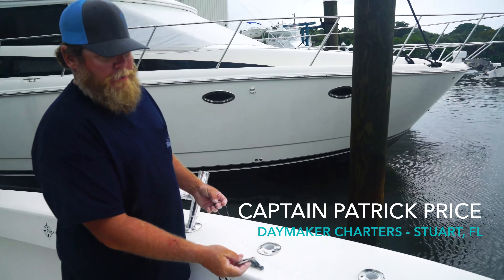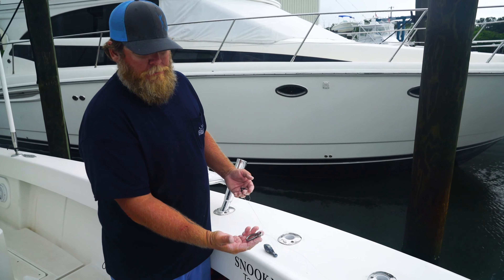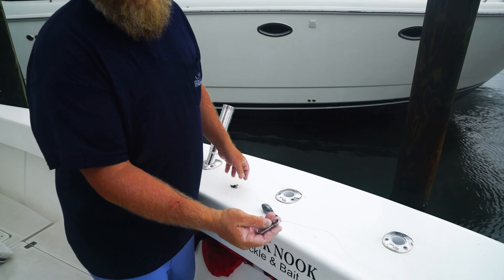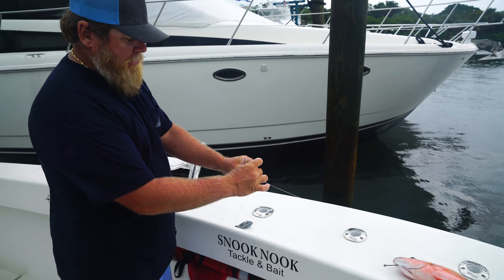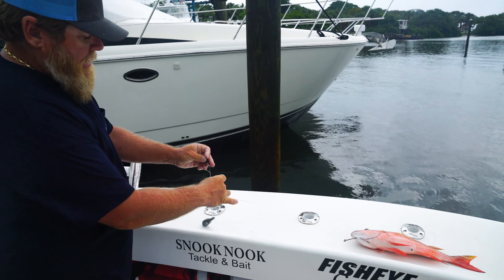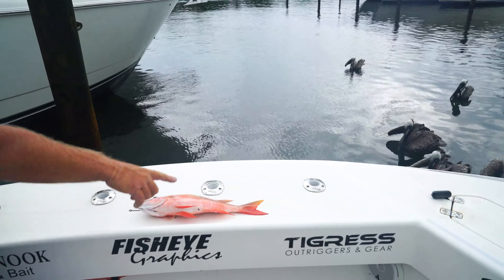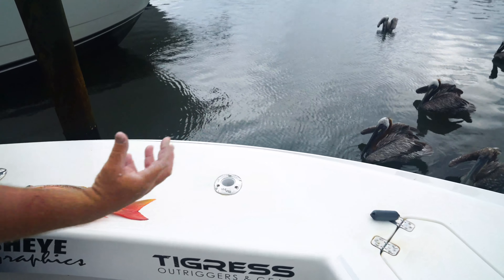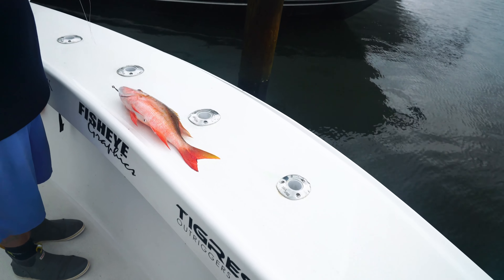Sharkbanz Fishing - Rigging the Zeppelin - Captain Pat Price Shows You How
Captain Pat Price of Daymaker Charters in Stuart, Florida demonstrates his favorite method for rigging our shark deterrent tackle, The Zeppelin. This deployable technique maximizes effectiveness while minimizing risk of loss of the device. Questions?